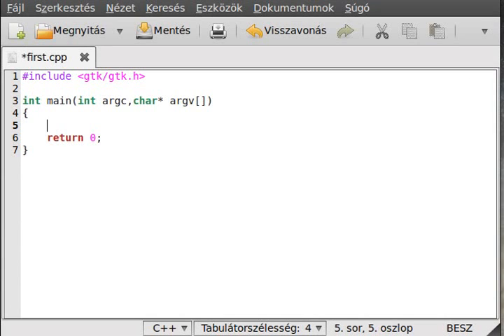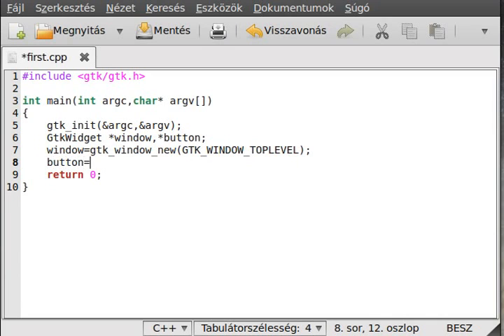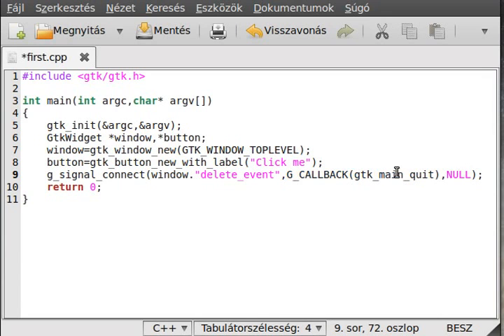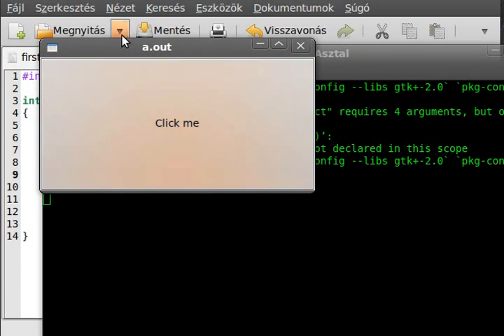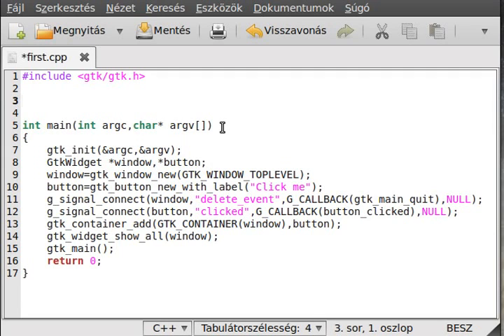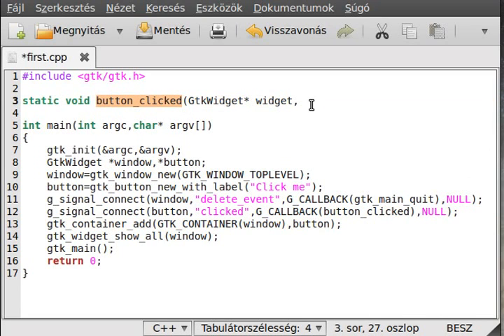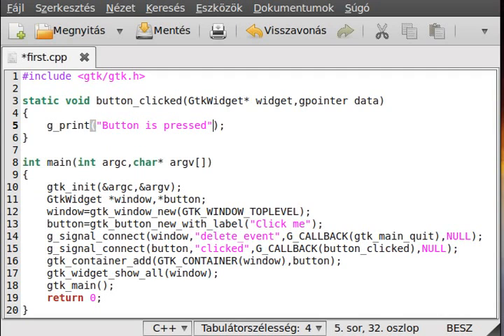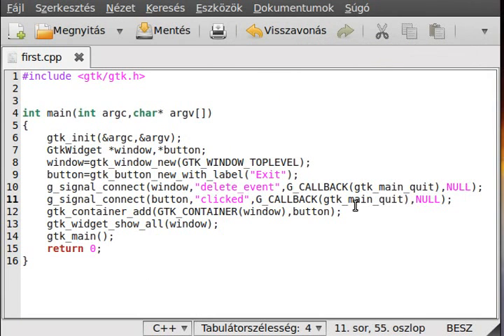GTK+ tutorial 3 - button (part 1)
In this tutorial I would like to show you the basics of the buttons and the callback functions.